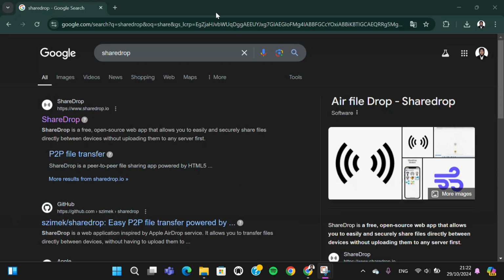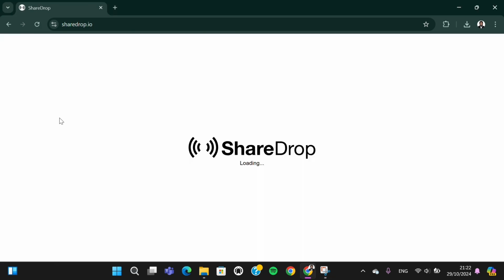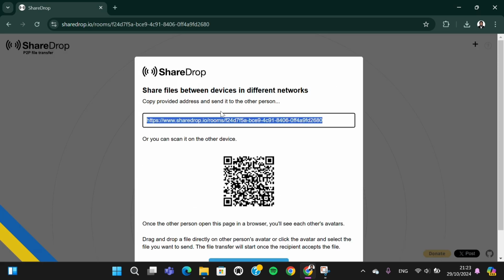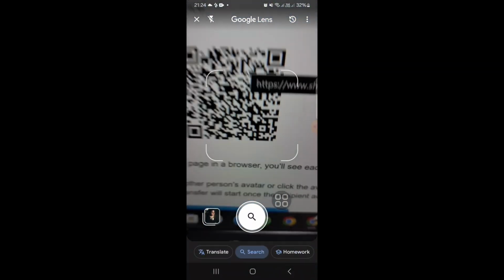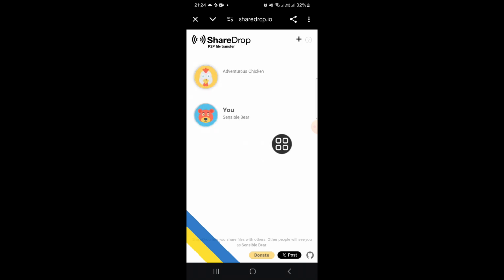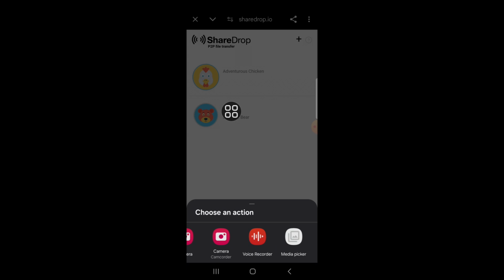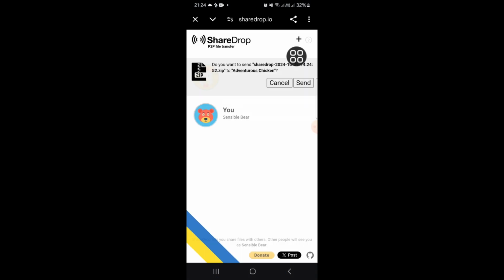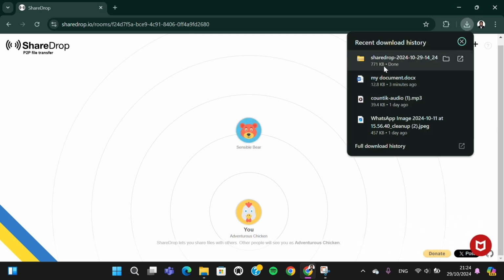✅ How To Transfer Files Mobile To Computer Without USB Cable | Full Guide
Need to move files from your mobile device to your computer without a USB cable? This complete guide will walk you through several easy methods for wireless file transfer so you can quickly and securely transfer photos, videos, documents, and more!